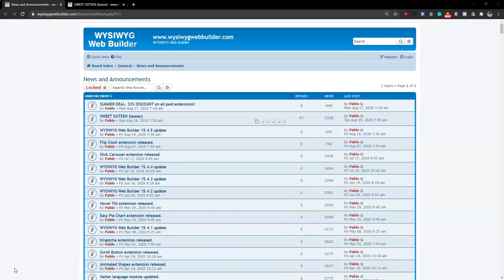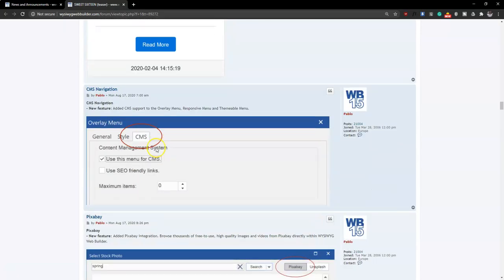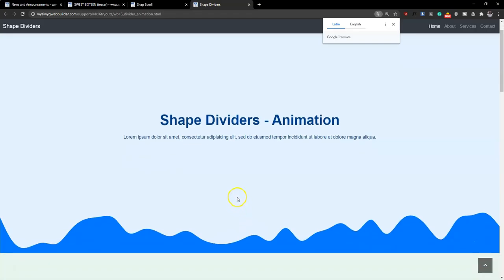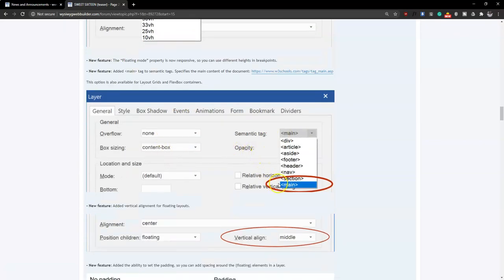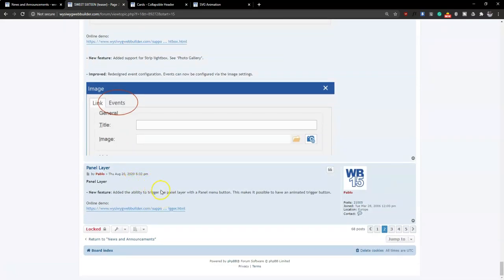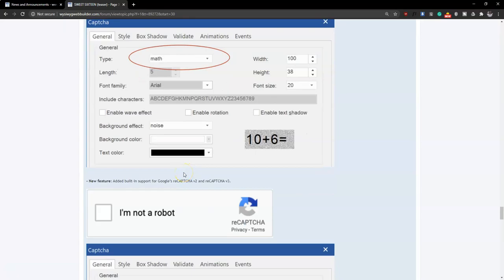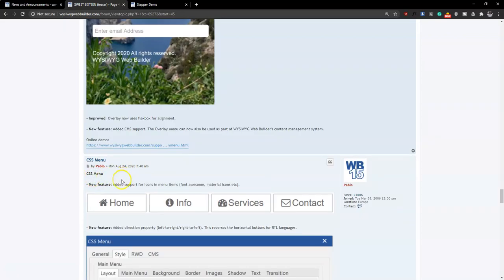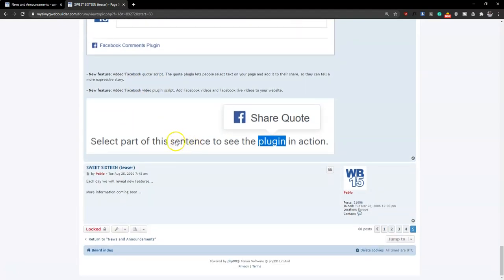WYSIWYG Web Builder version 16 is almost here!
WYSIWYG Web Builder version 16 is planned for later this year, this will be a major upgrade with more than 200 new features and improvements!
This video will give you a sneak peak at some of the features to expect.